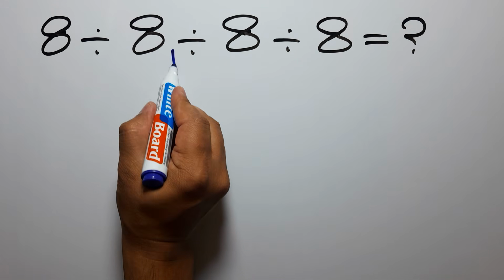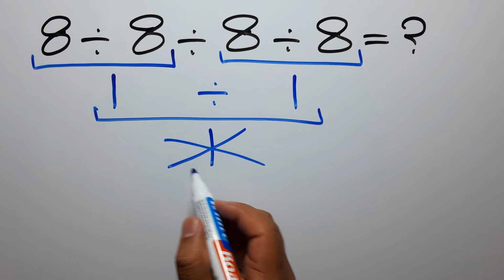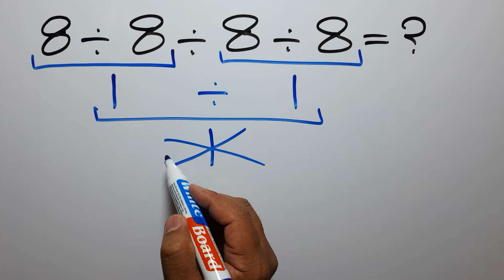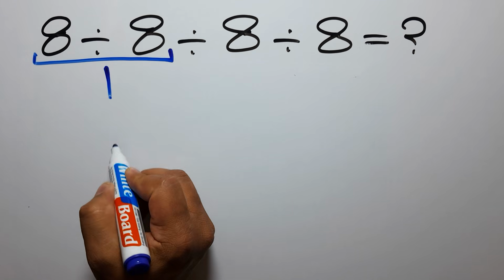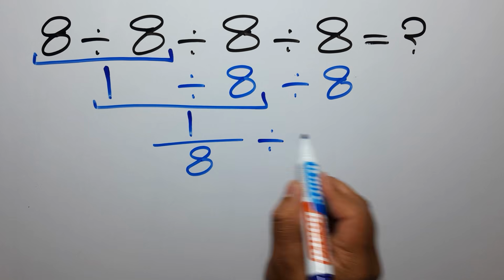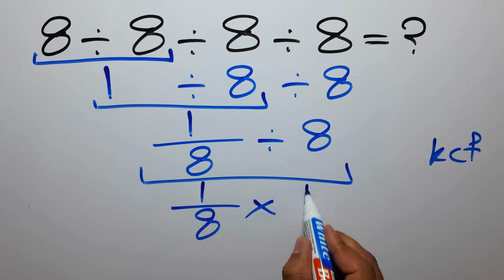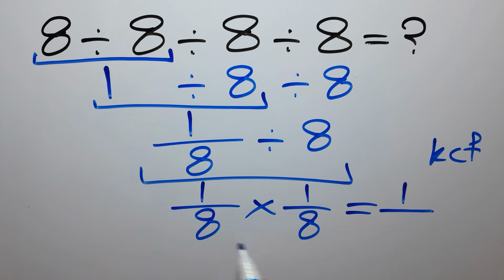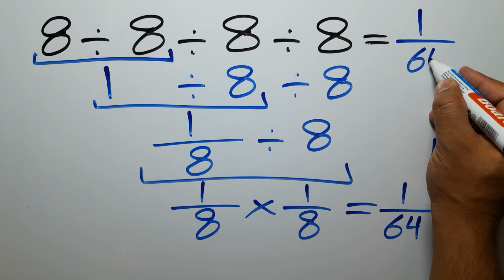This Math Question Is Harder Than It Looks!